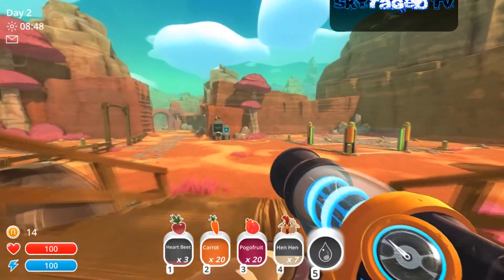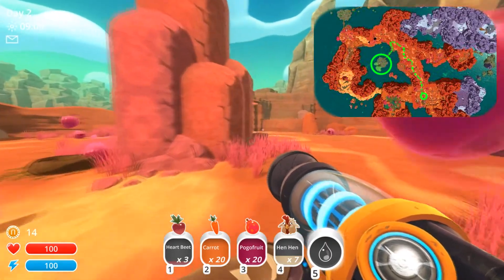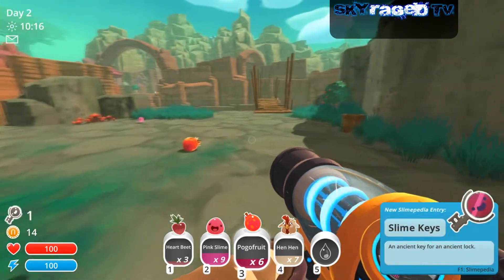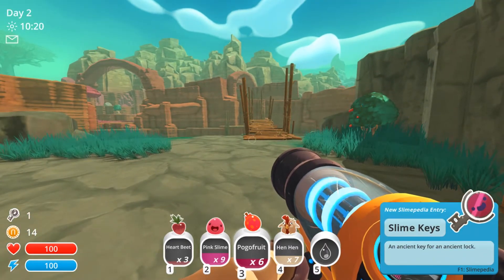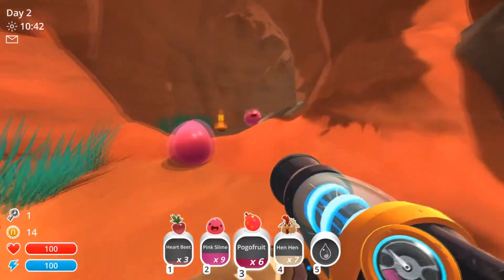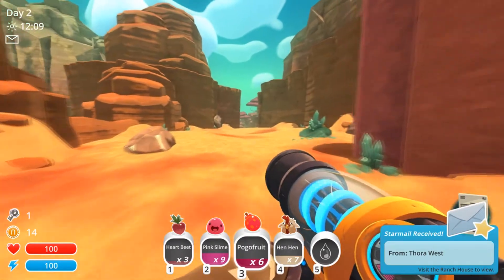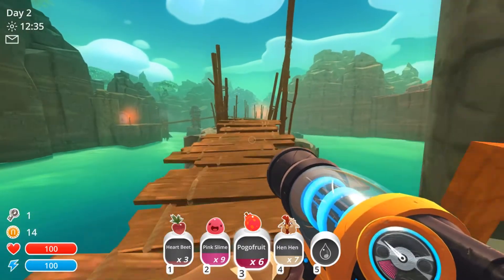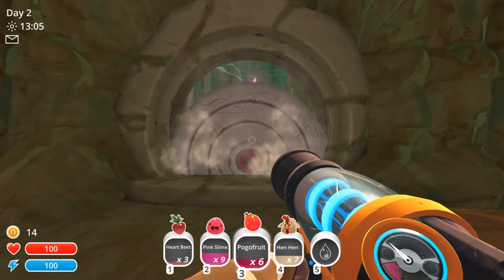Slime Rancher : The First Slime Key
► Welcome to : Slime Rancher

► Small Tutorial :  How to Find the 1. Slime Key

★ Bewerten & Kommentieren wäre nice!  Peace Out! ★